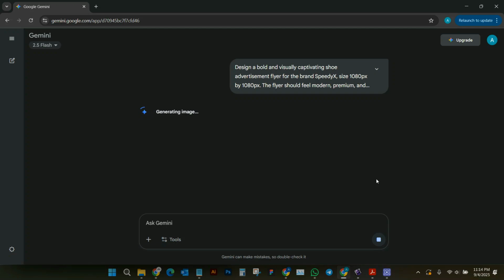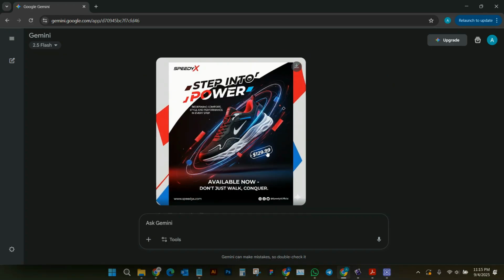Design Stunning Shoe Ads with AI (Prompt Included!)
Hey everyone, welcome back! In this video, I'll walk you through how I created an astounding flyer design using AI. I'll show you how I came up with the concept, the prompt engineering I used, and how I brought everything together with Gemini AI to create flyers with ai. This tutorial covers graphic design principles and the best ai graphic design tools for professional results.

In this first episode of design with ai, I’ll show you how to create a bold and professional shoe advert flyer for the brand SpeedyX using AI tools. This tutorial is perfect for designers, marketers, and creatives who want to level up their visuals with the power of ai.

👉 Watch till the end, because I’ll be sharing the exact prompt I used to generate this flyer — so you can try it yourself and experiment with your own brand ideas.

💡 Prompt used in this tutorial (copy and paste):

"Design a bold and visually captivating shoe advertisement flyer for the brand SpeedyX, size 1080px by 1080px. The flyer should feel modern, premium, and energetic — combining style, comfort, and performance in its visual language.

The sneaker should be the hero element, placed prominently at the center with dramatic lighting, depth, and shadow for a 3D effect. Surround it with sleek abstract shapes, geometric accents, or vibrant gradients that give the design motion and urban energy while keeping the shoe as the main focus.

Typography should be expressive and playfully arranged:

Headline: 'Step Into Power' — bold, dynamic, and commanding (large, central or angled for impact).

Subtext: 'Redefining comfort, style, and performance in every step.' — minimal, clean font for contrast.

Price Tag: '$129.99' — designed like a sleek sticker or tag overlay near the shoe.

Color palette: a sleek black-and-white foundation with strong accents of electric red and neon blue for energy and contrast.

Include call-to-action at the bottom: 'Available Now – Don’t Just Walk, Conquer.'

Add branding details:

Brand name/logo: SpeedyX at the top or bottom.

 clearly displayed.

Social media icons for Instagram, Facebook, and Twitter with handle @SpeedyXOfficial.

The overall style should feel futuristic, fashion-forward, and aspirational, appealing to a young, stylish, and active audience."